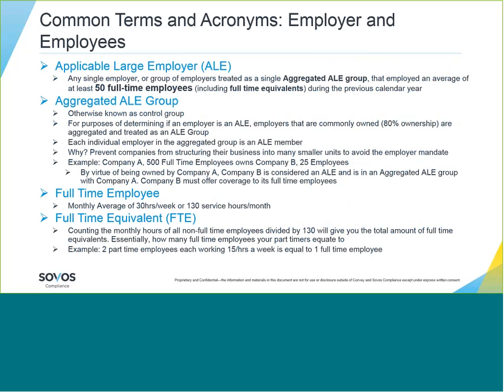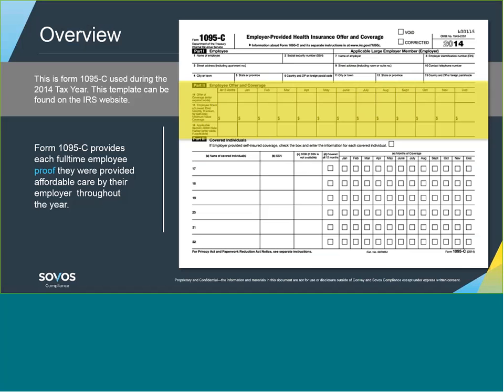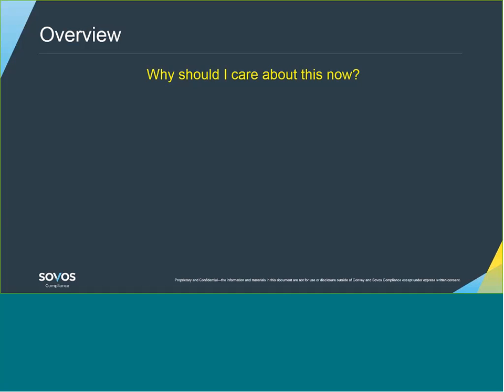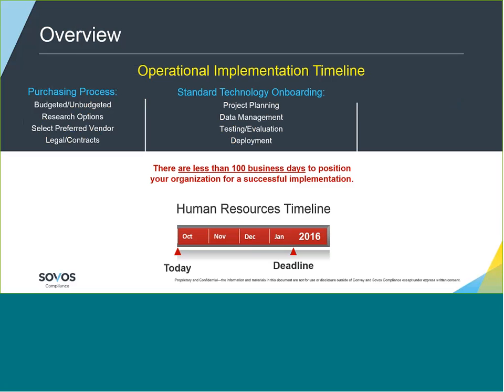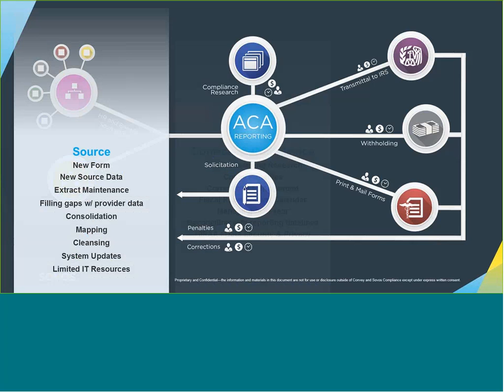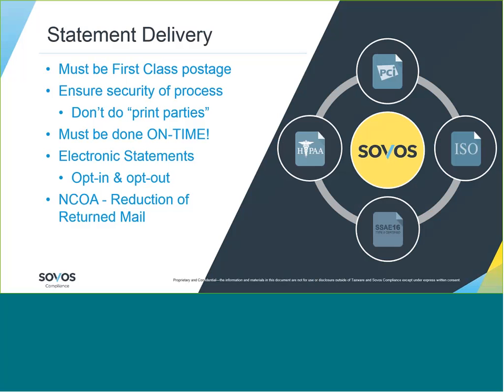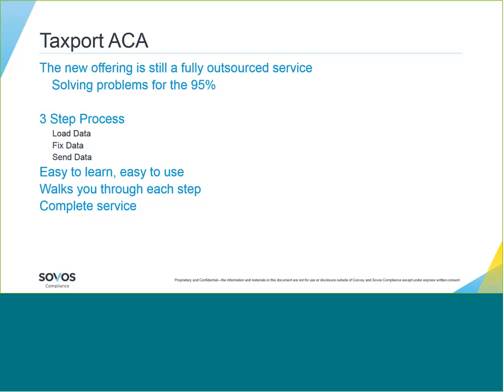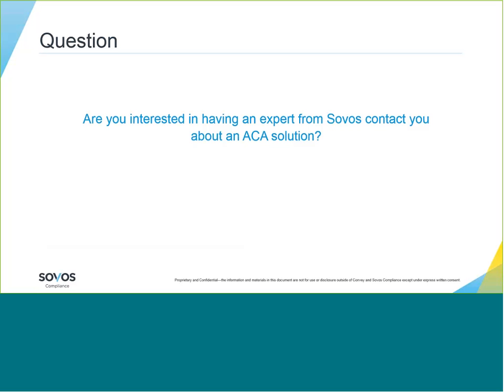Implementing Affordable Care Act (ACA) Reporting